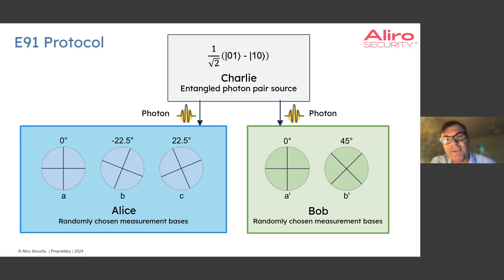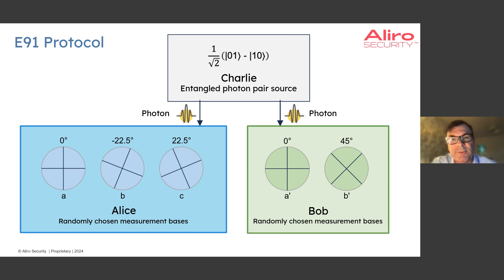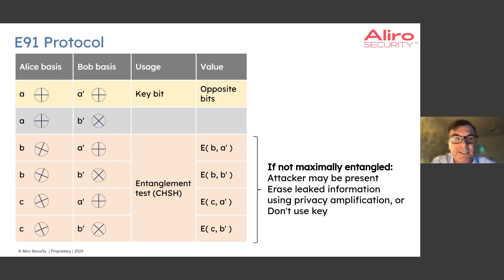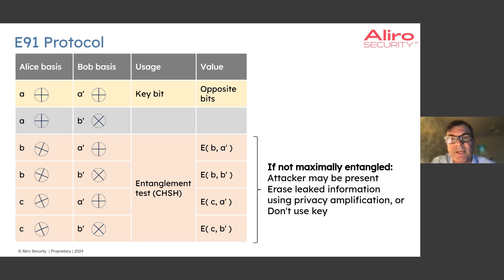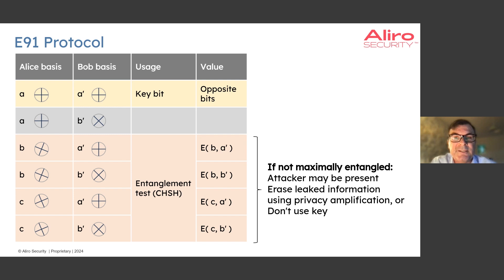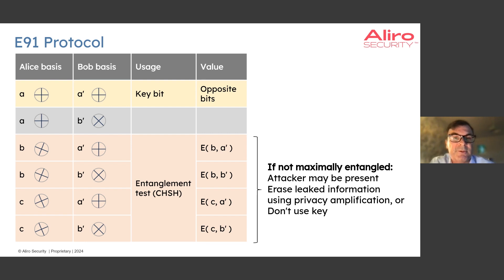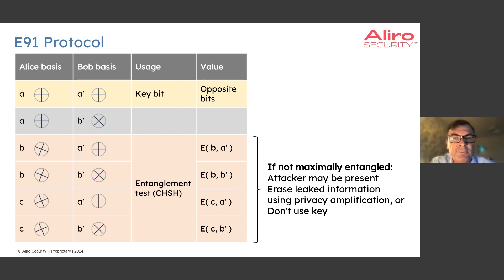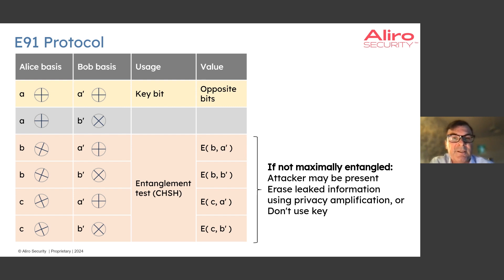Entanglement-based Key Distribution: the E91 protocol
An overview of the Ekert 1991 (E91) entanglement-based QKD protocol, a brief explanation of the steps of the protocol, and a visualization of how this protocol is implemented.

Want the latest in Advanced Secure Networking news, research, and deployments? Get our newsletter delivered to your inbox once a month

Want more information on entanglement-based networks?